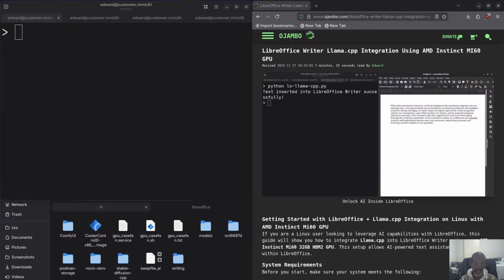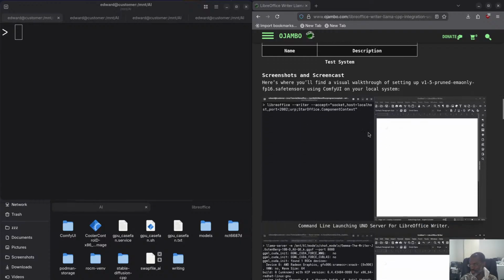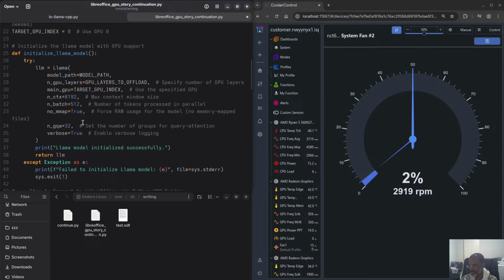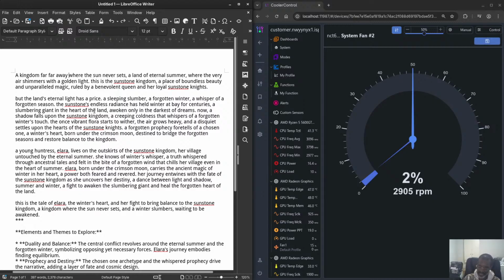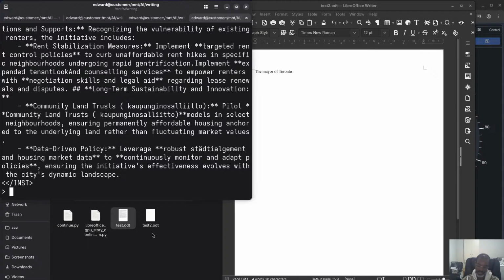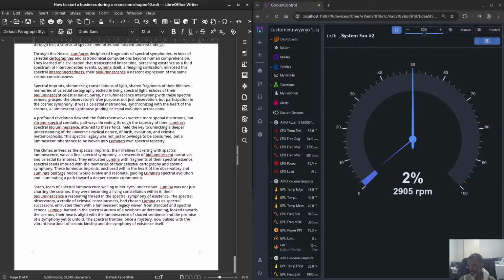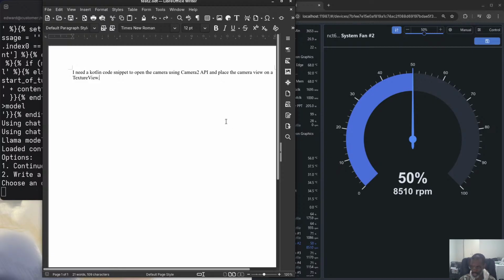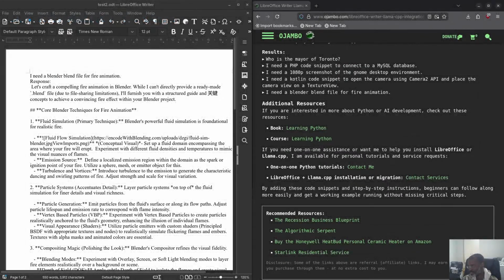Mastering LibreOffice Writer with AI! Optimize Gemma LLM on AMD GPU for Best Output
Writer LLM running on Fedora Linux using the powerful AMD Instinct Mi60 32GB HBM2 GPU. Building on our earlier guide, where we set up Gemma-The-Writer-J.GutenBerg-10B-D_AU-Q4_k_m with default settings (check out that blog
), this video will focus on optimizing settings for higher quality output in LibreOffice Writer, ensuring your writing experience is faster, smoother, and more powerful.

For more technical tutorials and programming tips, visit my programming books on Amazon
Want to expand your skills? Explore my programming courses

I also provide AI chat, image, and video generation solutions or can help migrate them for your projects